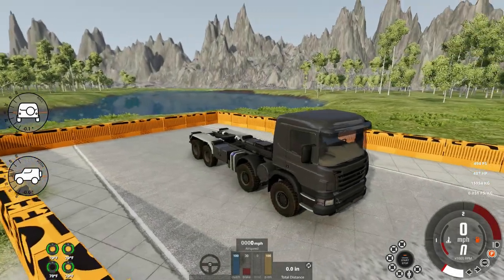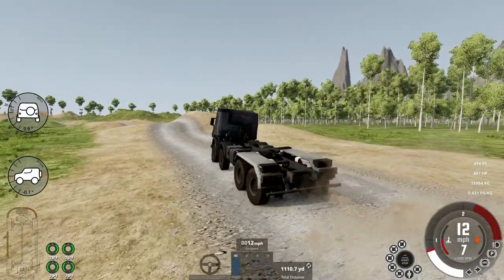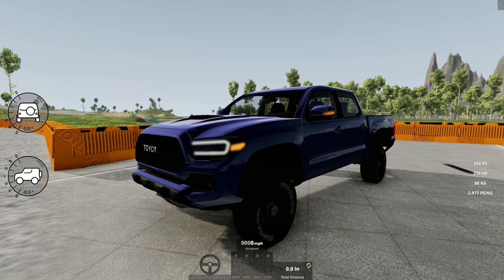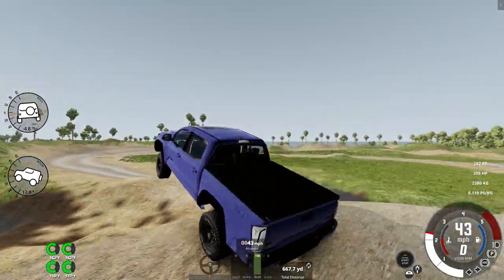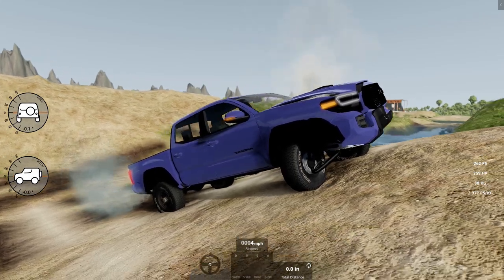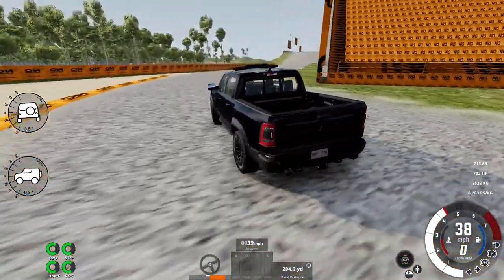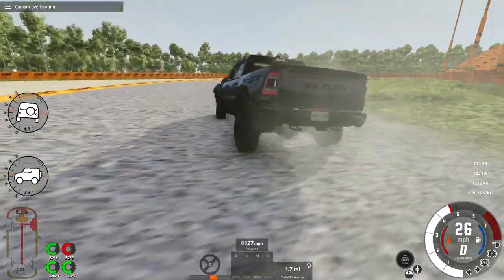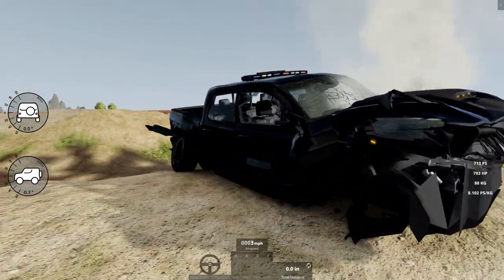TACO TIME! | Driving Until Destroyed S2 E26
Today Dresden tests out three more vehicles to see how they do, this time including his friend's truck and some others.  Enjoy!